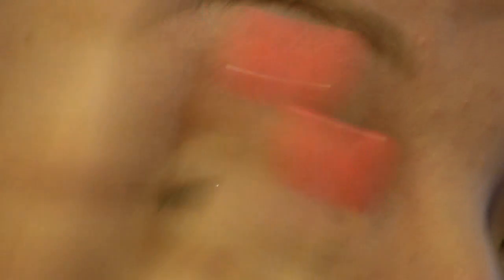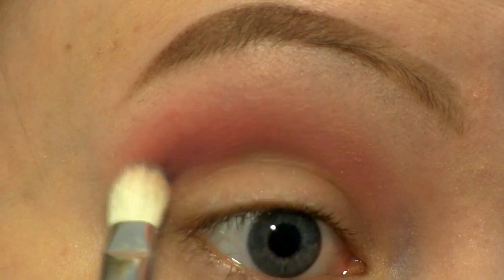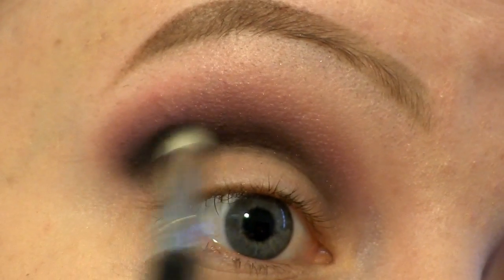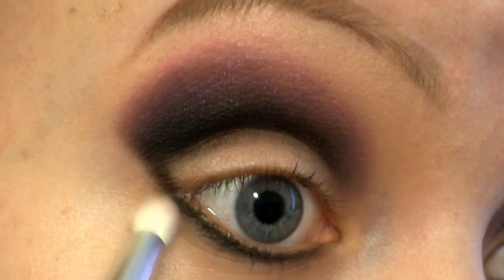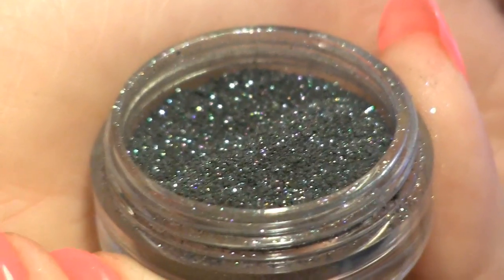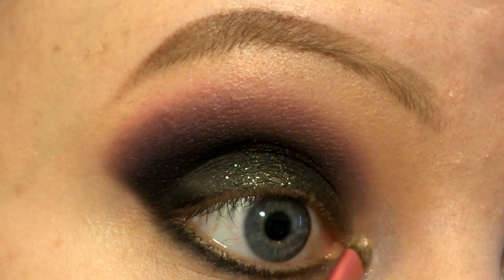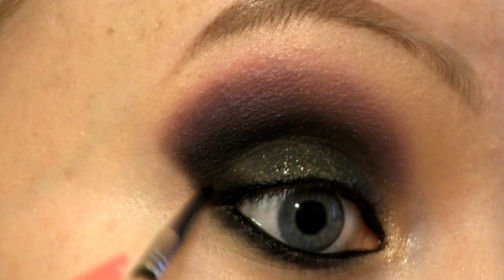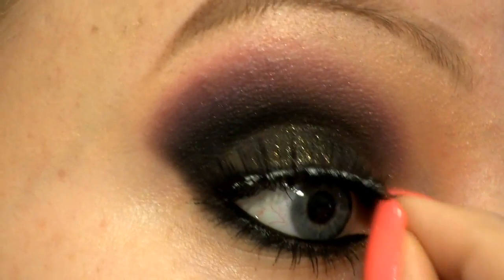Prom Makeup Tutorial - Sparkly black smokey eye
You can follow me on, Facebook, Twitter and Instagram: @Glittergirlc

Products used:

Makeup Geek - Eyeshadows in Simply Marlena, Stealth, Corrupt and Beaches and Cream.
Makeup Geek - Pigments in Utopia, Paparazzi and Afterglow.
Makeup Geek - Gel liners in Immortal and Rave.
L'Oreal - Volume million lashes mascara
Ardell - Flase lashes in nr. 118.